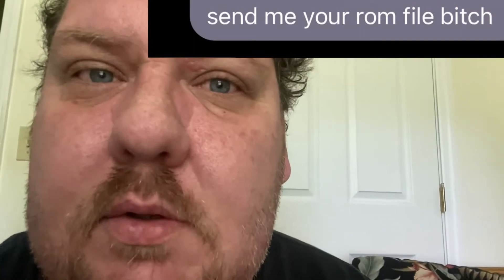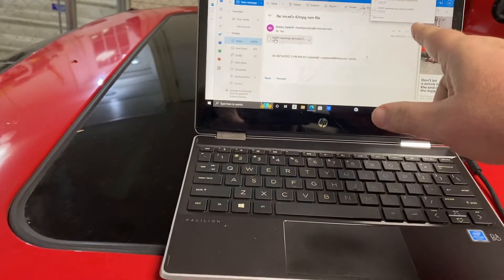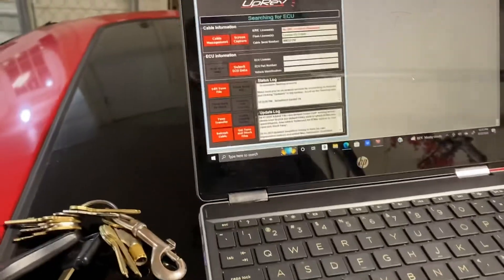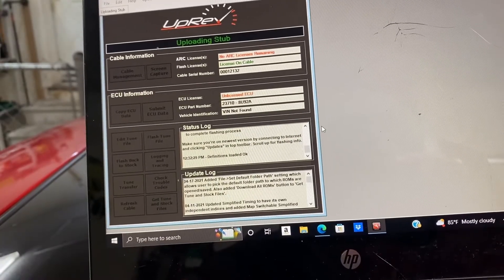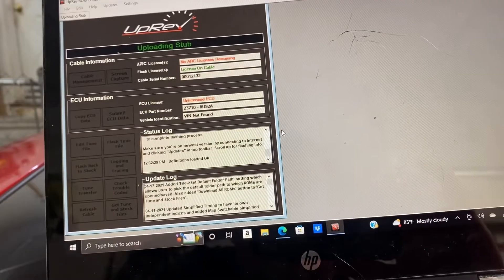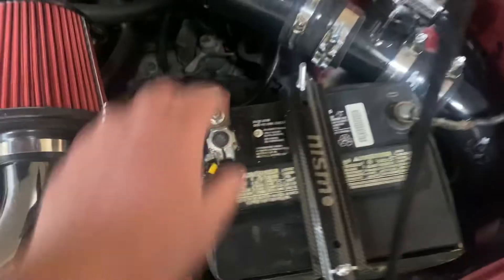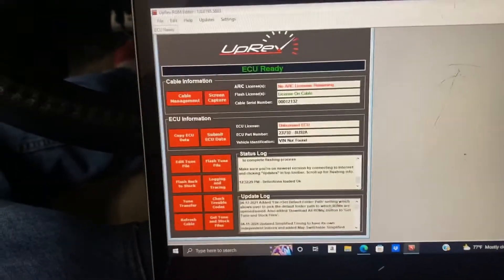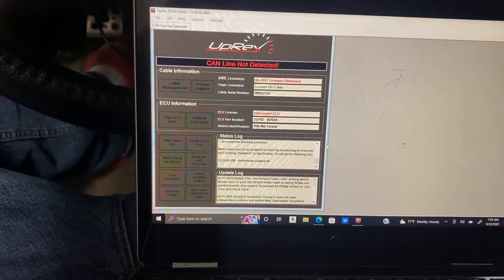Did I Brick my sentra’s ECU? Part1 uprev on the b15 chassis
Turbo Manifold
TR8 intercooler
afr/boost guage
Turbo t31 flange
sr20 thermastat
injector adapter
intake filter
slim fans
oil pan
magnetic oil plug
inovate guage cord
rtv oil pan
fuel pump
coolent tank
universal pipe kit